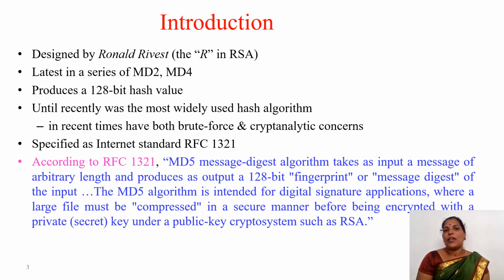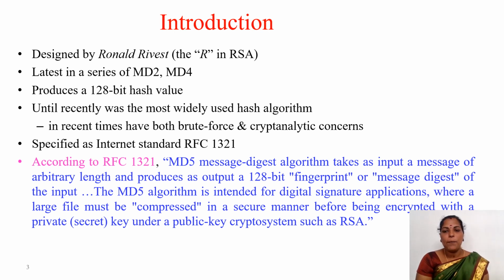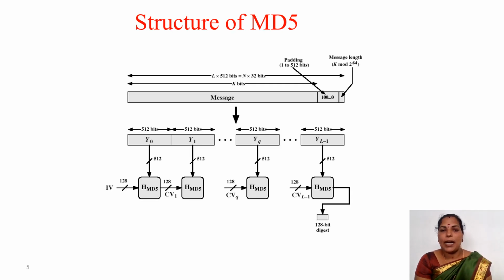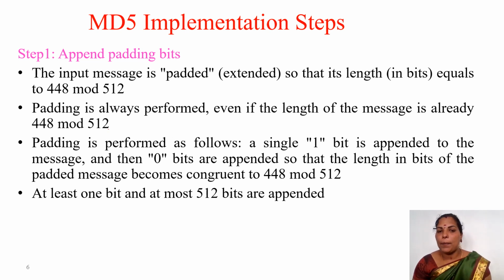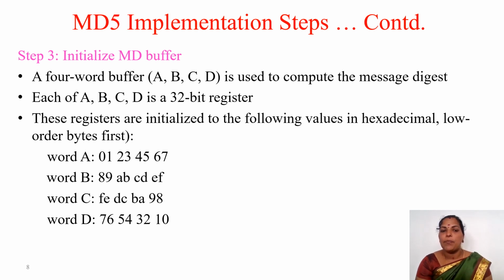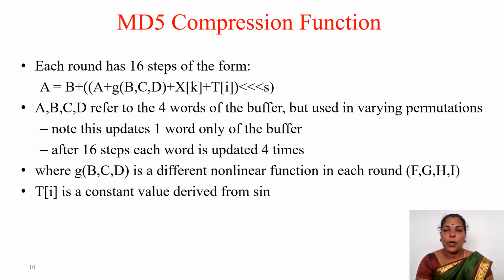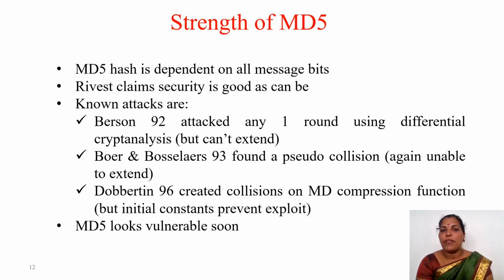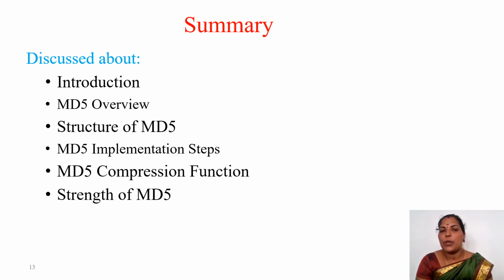Cryptography and Network Security - MD5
Message Digest 5 (MD5) @bhuvaneswariammang